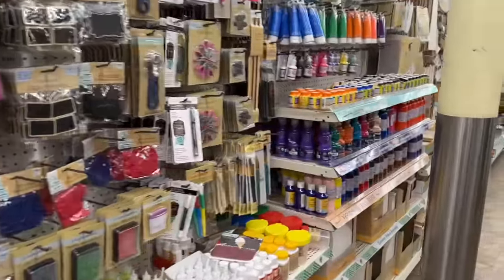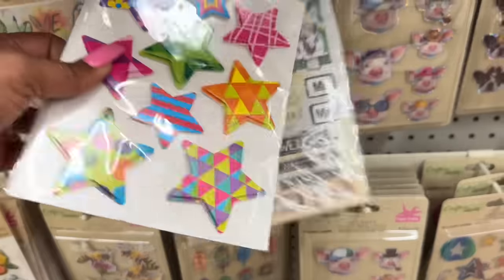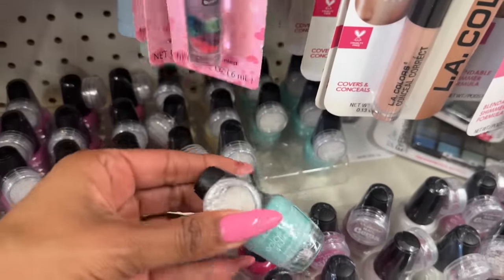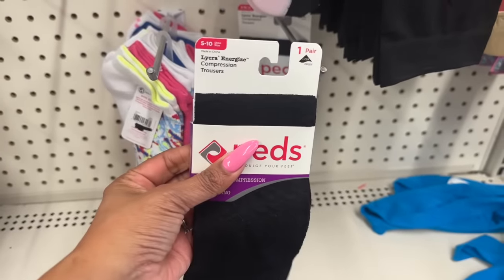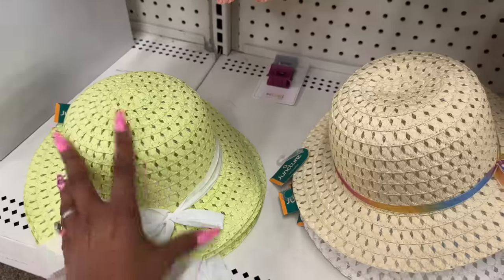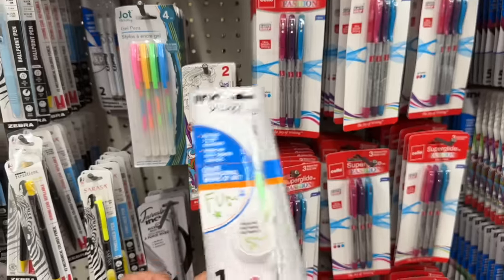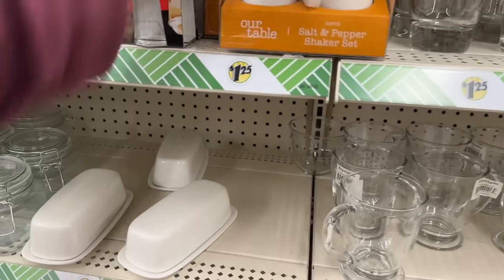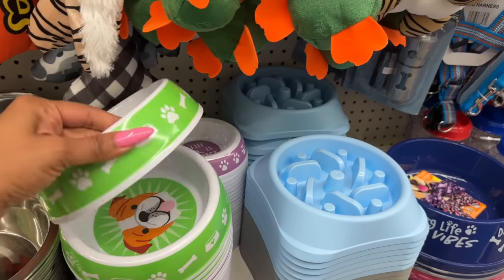Dollar Tree Shop W/Me✨💚Dollar Tree Must Buys✨💚Dollar Tree New Arrivals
Dollar Tree Shop With Me videos 2024. Dollar Tree 2024. New Finds Dollar Tree. Dollar Tree February 2024. Hidden Gems at Dollar Tree. Whats new at Dollar Tree this week.   Run to Dollar Tree. New Arrivals  this week @dollartree    Don't walk RUN to @dollartree  for the deals. Lets look at my savings in this new Dollar Tree 2024 Shop with me video. Lets go to Dollar Tree for the best hidden gems and NEW items.  We're talking Bougie on a Budget Scoping out and Comparing prices and sharing what you should  buy  at Dollar Tree  in 2024.   If you like to Shopping At Dollar Tree, then you'll love to shop with    @CouponingForACause        this new Shop With Me video.

dollar tree shop with me. dollar tree must buys. dollar tree new arrivals. whats new at dollar tree. dollartree dollar tree 2024. dollar tree shopping. dollar tree must haves. dollar tree deals this week. couponing for a cause. new dollar tree finds. the deal guy. dollar tree finds 2024. sensational finds dollar tree. dollar tree diy. jennifer mowan dollar tree. dollar tree hidden gems you need. dollar tree feb 2024. dollar tree deals. chic on the cheap. bargain bethany. dt shop with me.